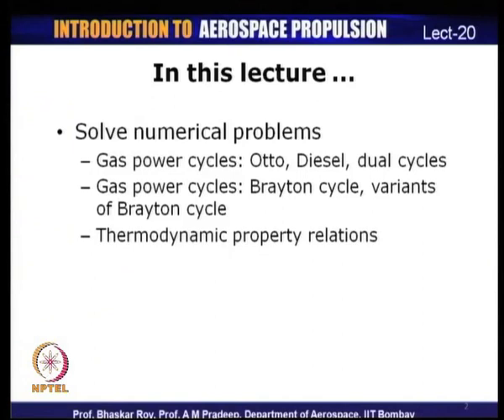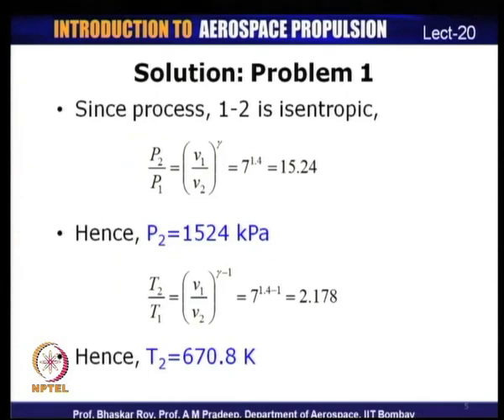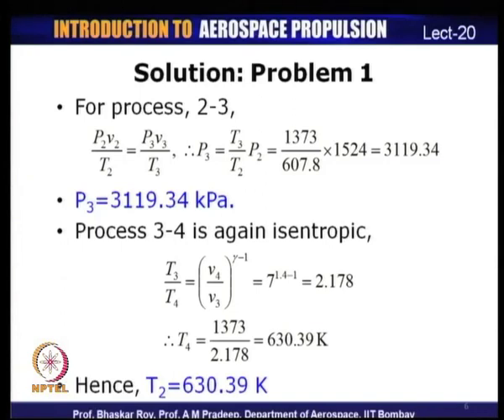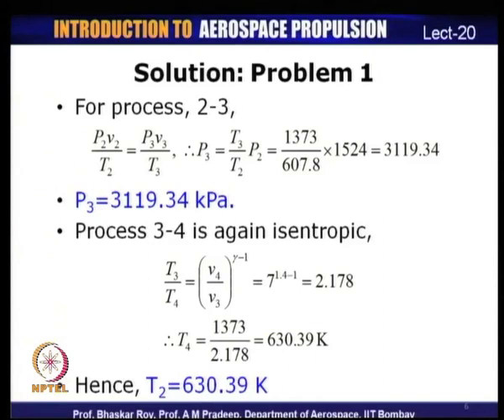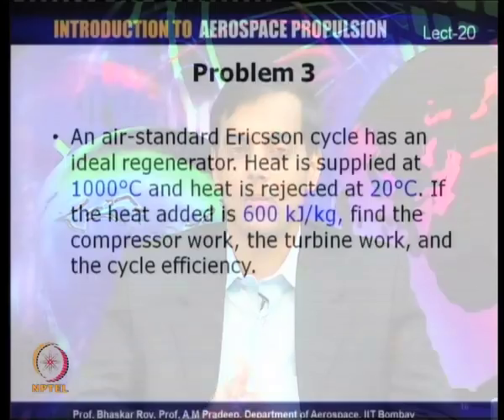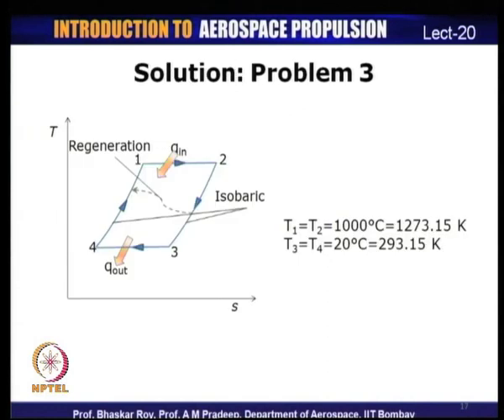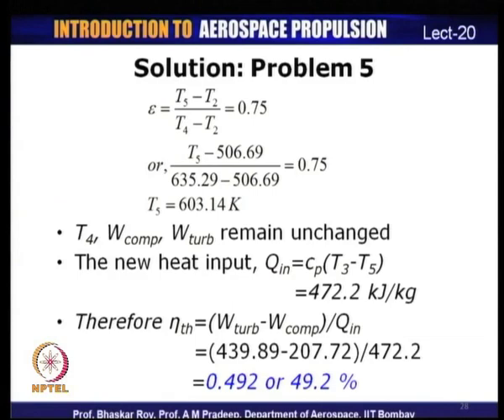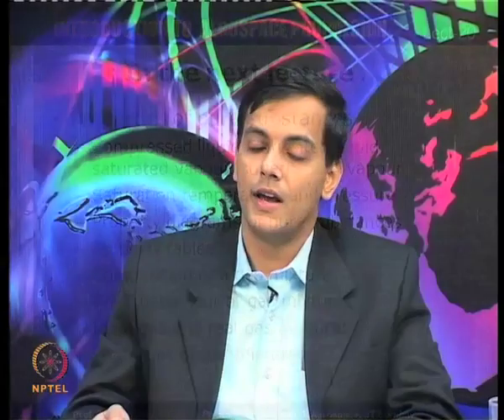Mod-01 Lec-20 Tutorial